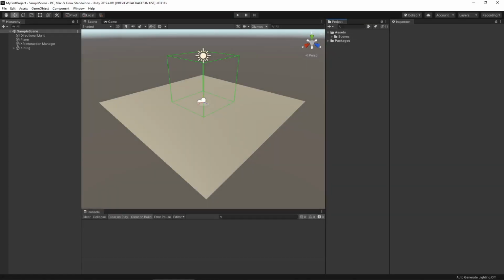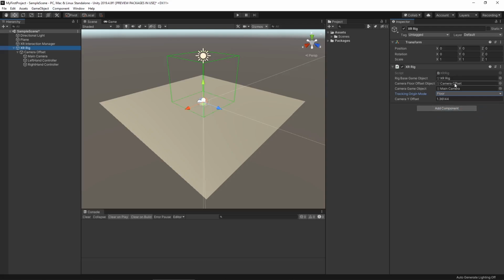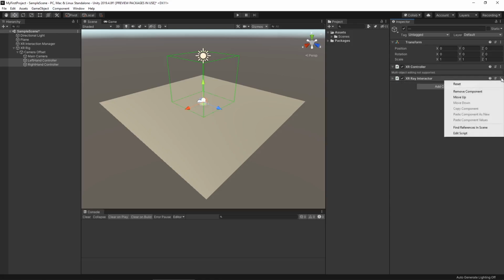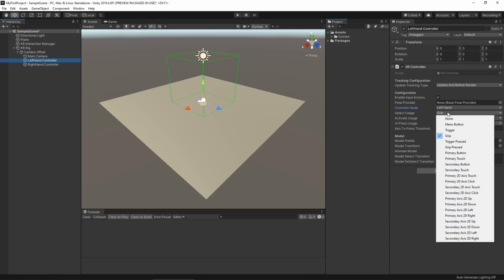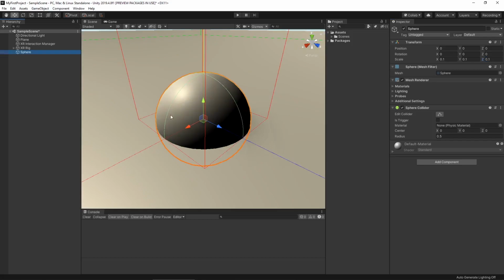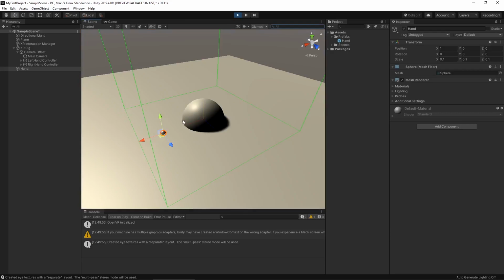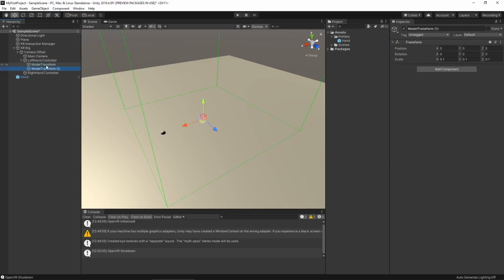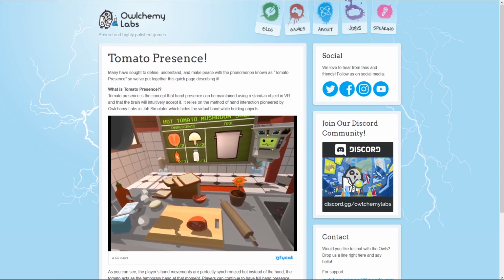[03] VR for Beginners using Unity (XR Rig)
Let's deconstruct the toolkit's XR Rig, and Controller to see how we can utilize them! We'll then be setting up some basic hand prescence.